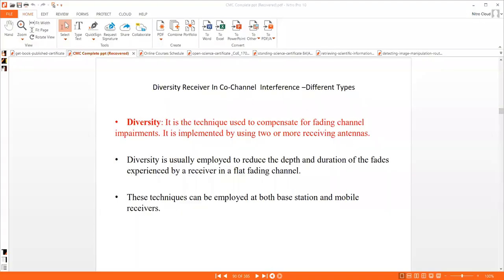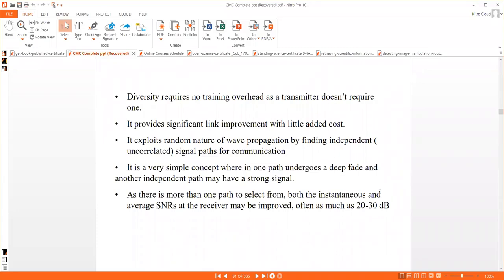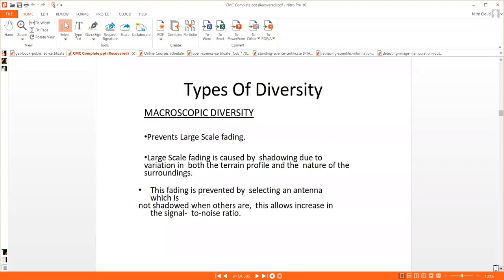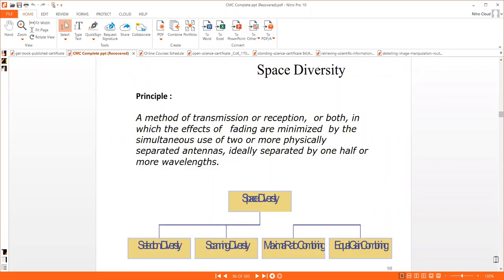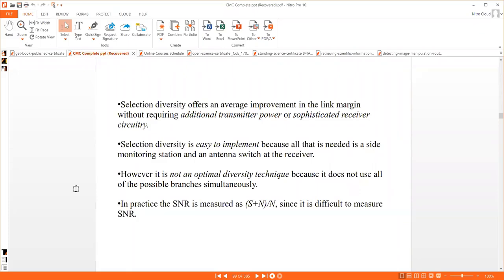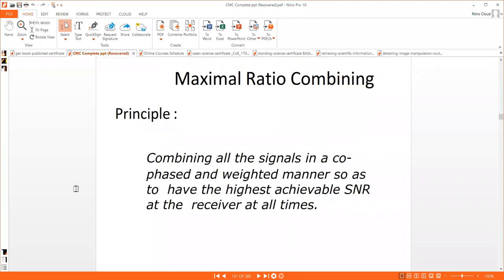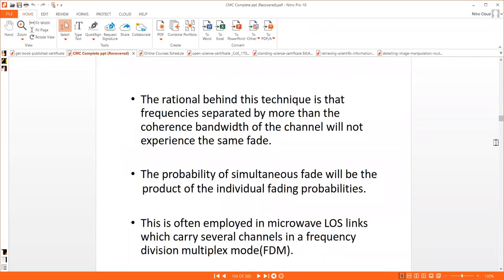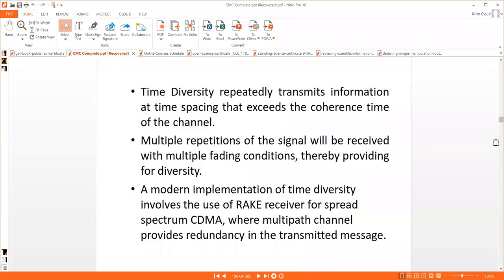Diversity Receiver and its Types | Cellular Mobile Communications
This video covers Diversity Receiver and its Types from the course Cellular Mobile Communications.